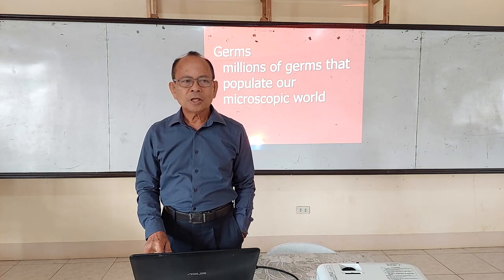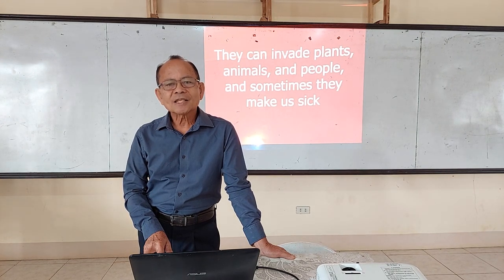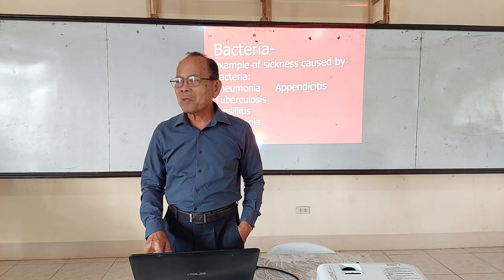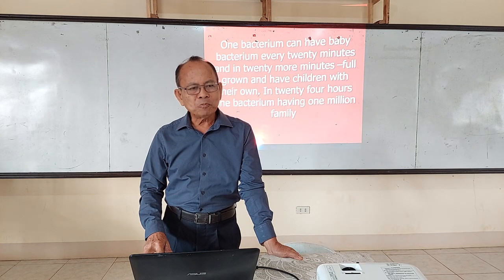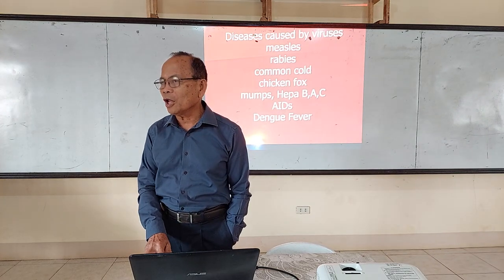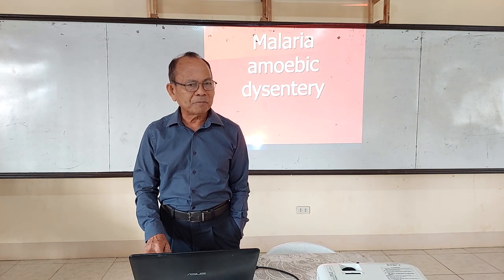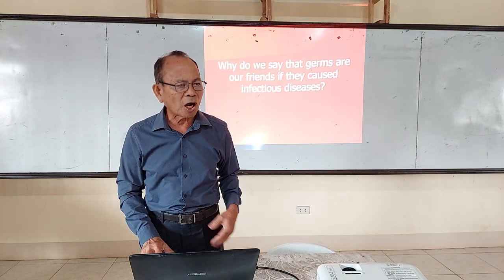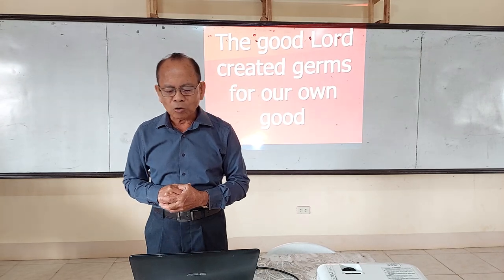Amazing lecture about Germs-integration of Health and the Godpel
our Friends the Germs Health gospel series
Pastor Silverio Reyno Jr.